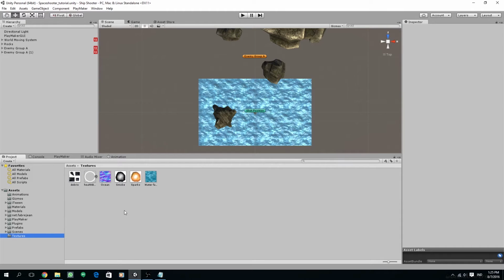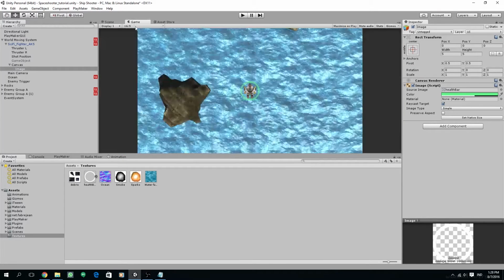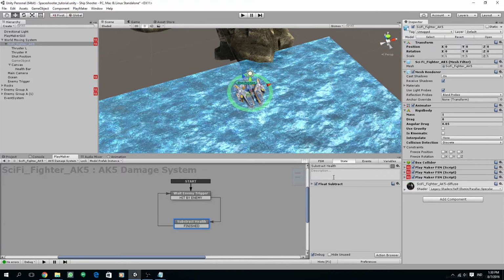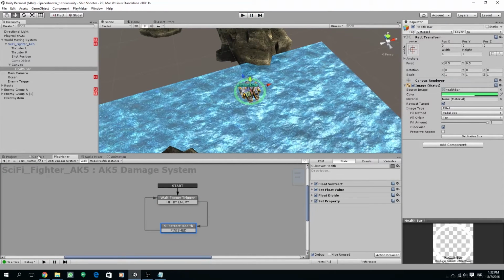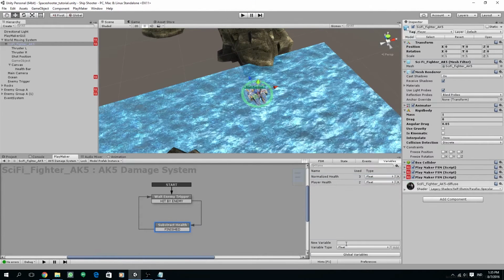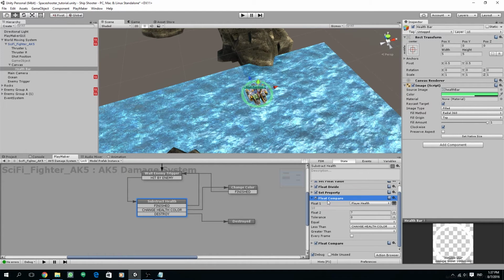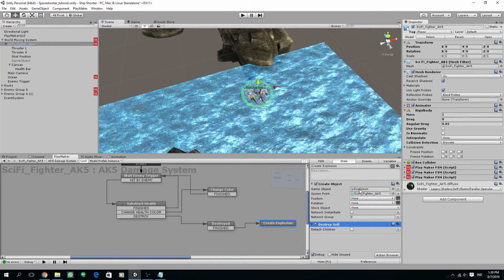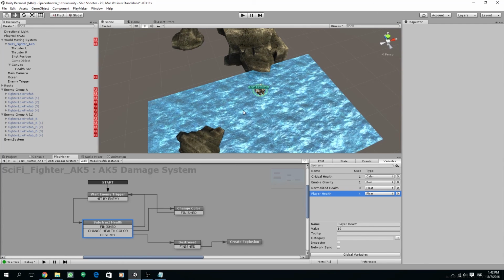3D SHMUP - Part 07 Player Health | Unity & Playmaker Tutorial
Hi, this is a new tutorial series on how to create a 3D top down SHMUP (Skyforce, FullBlast) using Unity and Playmaker without writing a single line of code.

Chapters:

00:00:25 - Health Indicator UI Setup

00:03:39 - Damage System FSM

00:11:17 - Hero Ship Destroyed FSM

Assets can be downloaded here:
Hero Ship: